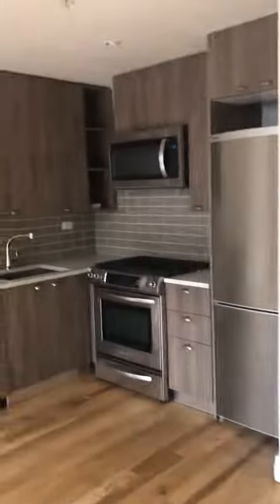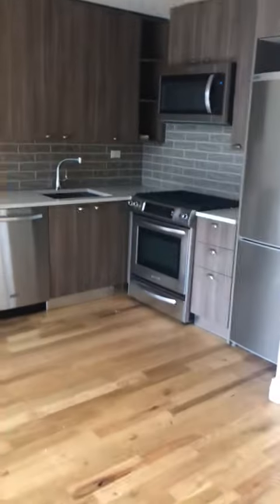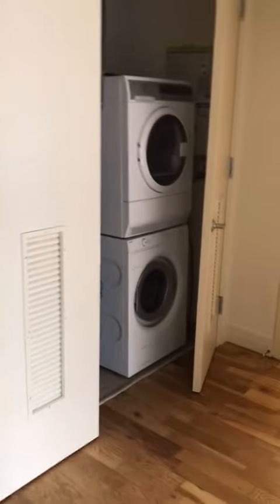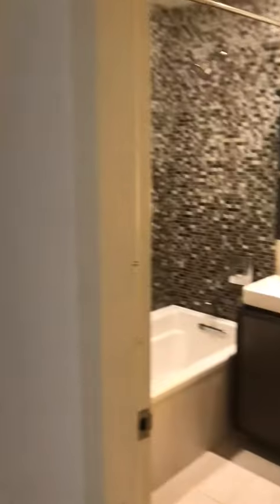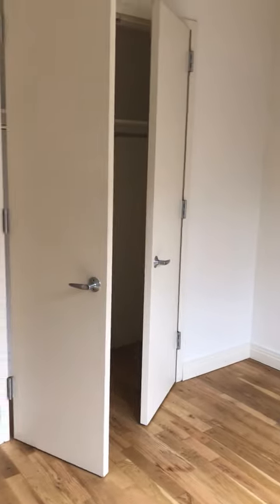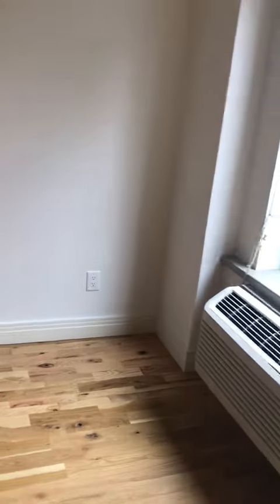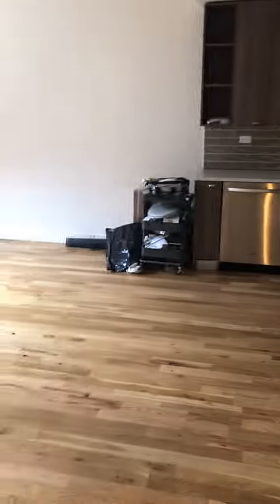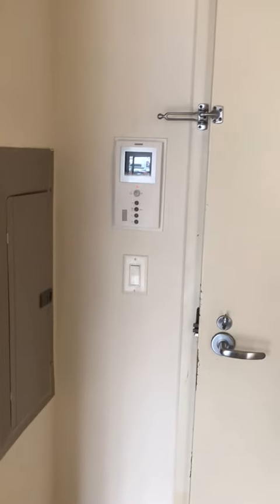53 Broadway 213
53 Broadway # 213, Large one bedroom in a full service building